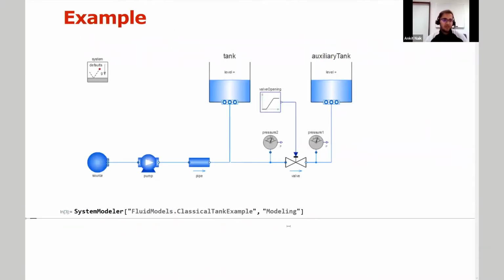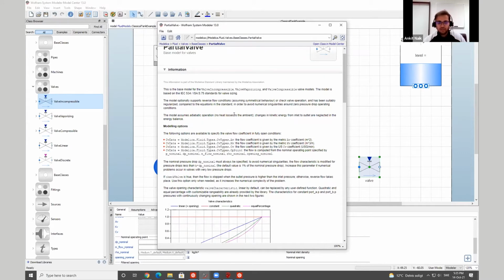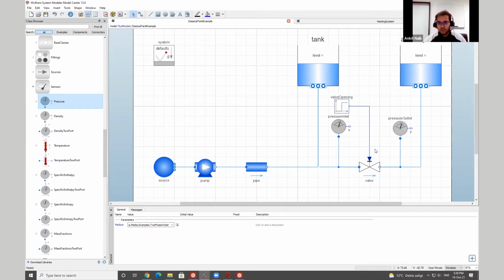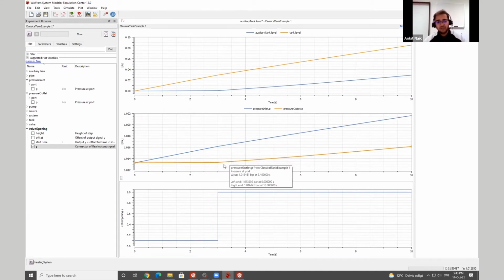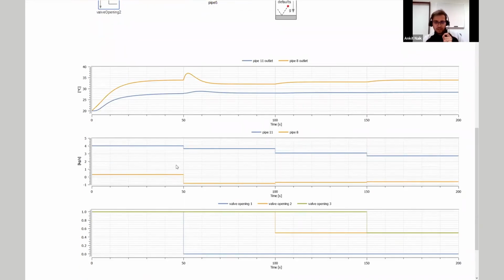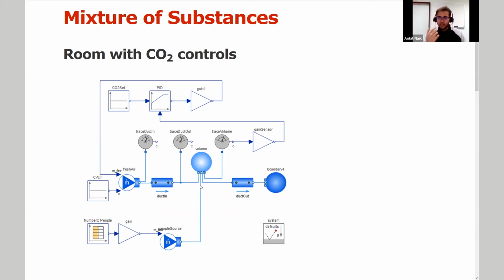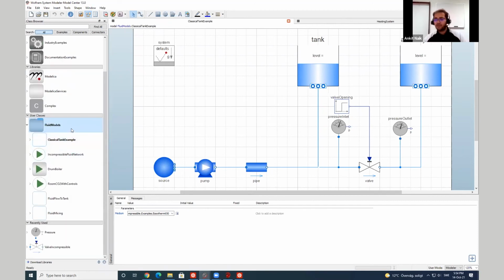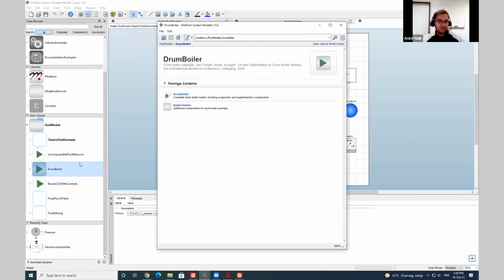Modeling Fluid Dynamic Systems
In this presentation, we will explore the Modelica Fluid library. This library provides components for one-dimensional thermo-fluid flow in networks of vessels, pipes, fluid machines, valves and fittings.  For this library, incompressible or compressible medium, a single- or a multiple-substance medium with one or more phases might be used.